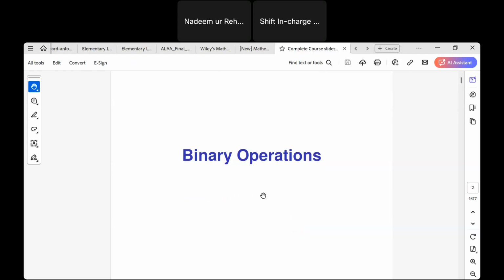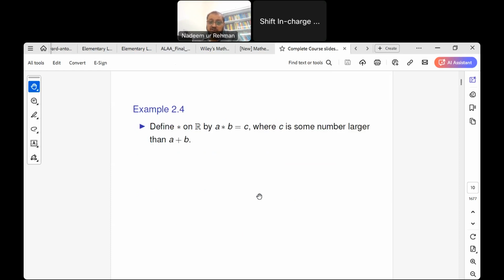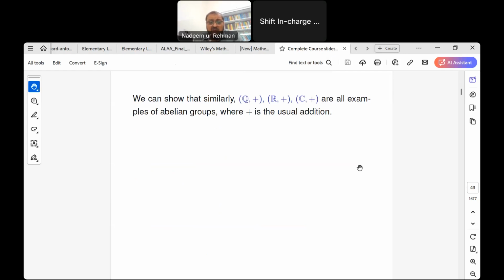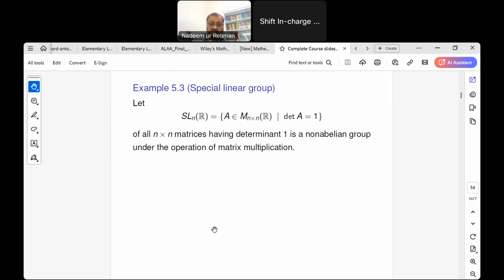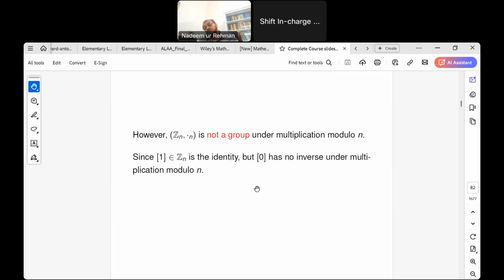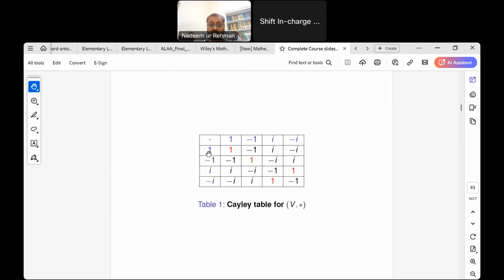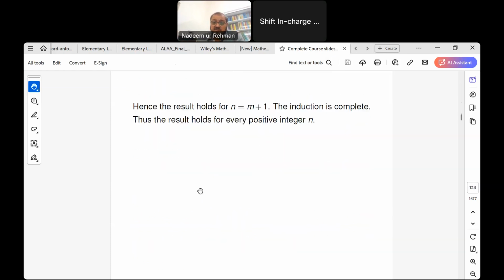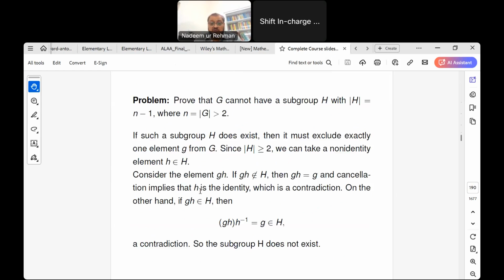group theory course meeting swayam 20250222 0423 1